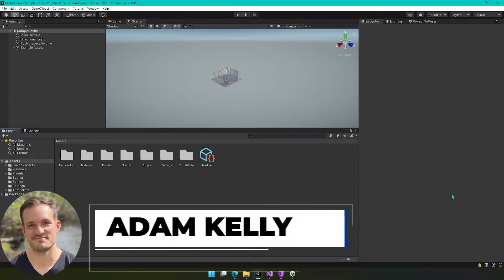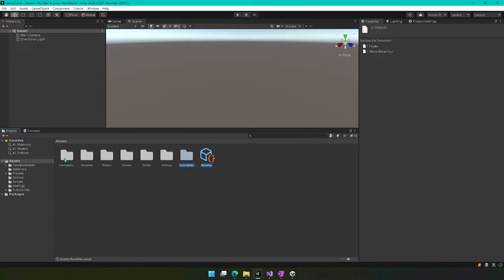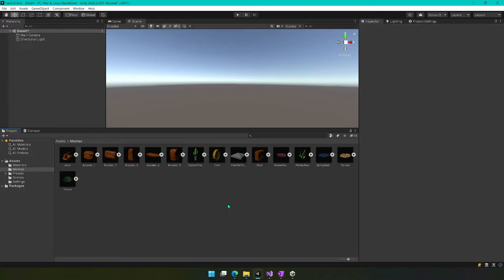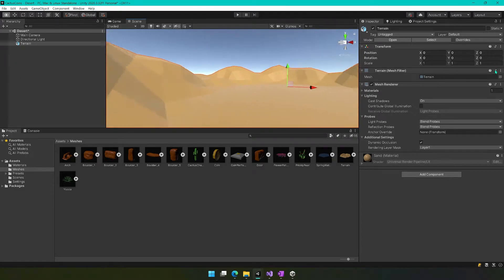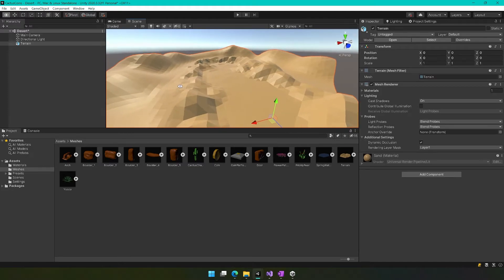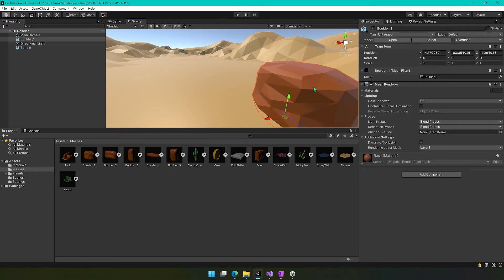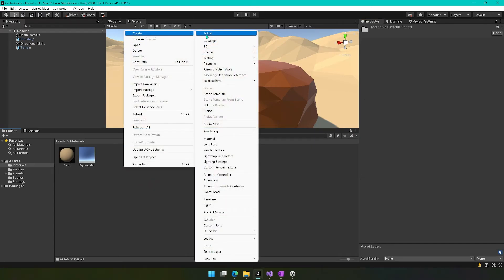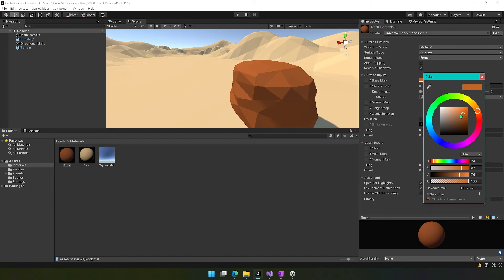Unity Coin Collecting Platformer Part 2: Project Setup + Import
We're back with a new video course series! This is part 2 of the course.

Don't forget, if you're ready to jump right in, join us on our website for instant access to the entire course ad-free and including all 3D assets.
If you'd rather stick it out here and take the course over the next several weeks on YouTube, and want the 3D assets to accompany your journey, get those here:
In this course you will learn how to make a Super Mario-style coin collecting 3D platformer game in Unity. We keep it very simple, so you can learn the fundamentals and not be overwhelmed by concepts that are important to know some day, but not when you're first starting out.

We will be making a controllable character that can walk, turn, and jump. We'll use simple keyboard controls to avoid the complexity of gamepad input. We'll create a really simple coin collecting task that you can expand upon if you like. And finally, we'll learn how to build a simple level that looks cool, but is surprisingly easy to make with a small number of 3D assets, which we provide for you.

In a short period of time, you'll have created your own playable game and you'll have a great starting point for future games you want to build in the 3D platformer genre.
Stay engaged and keep your eyes peeled for what's coming up next in this series:
 - Unity Coin Collecting Platformer Part 1: Welcome + New Project
 - Unity Coin Collecting Platformer Part 3: Character Setup
 - Unity Coin Collecting Platformer Part 4: Character Scripting
 - Unity Coin Collecting Platformer Part 5: Input Scripting
 - Unity Coin Collecting Platformer Part 6: Coins
 - Unity Coin Collecting Platformer Part 7: Environment
 - Unity Coin Collecting Platformer Part 8: Door + Platform
 - Unity Coin Collecting Platformer Part 9: Miscellaneous Polish
 - Unity Coin Collecting Platformer Part 10: Level Building + Play